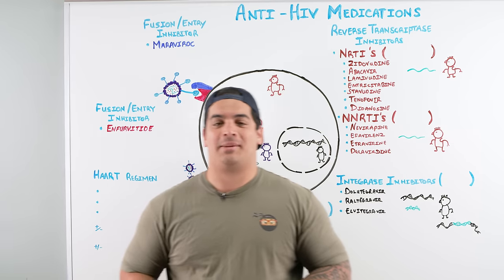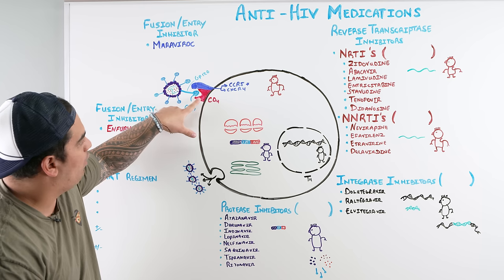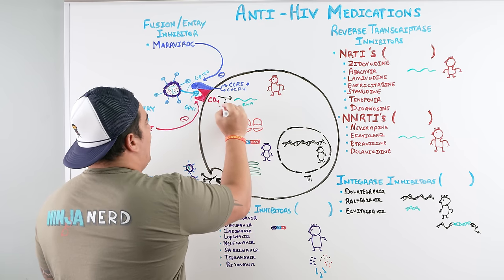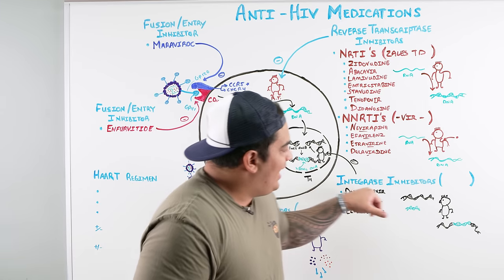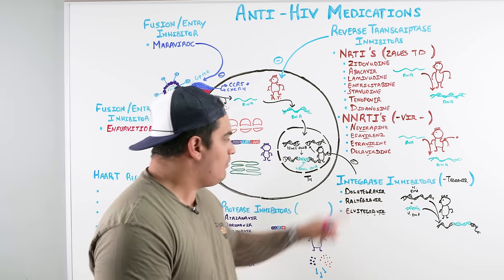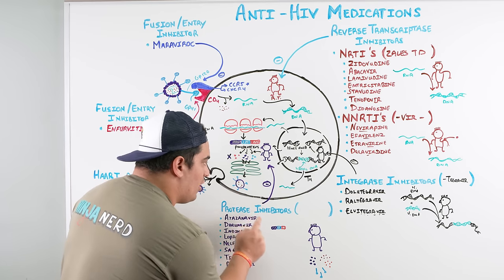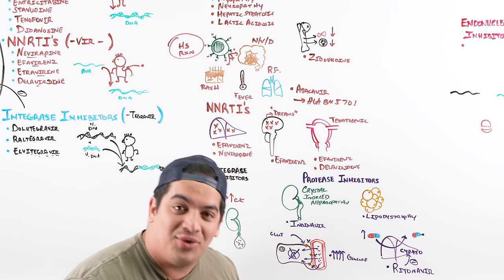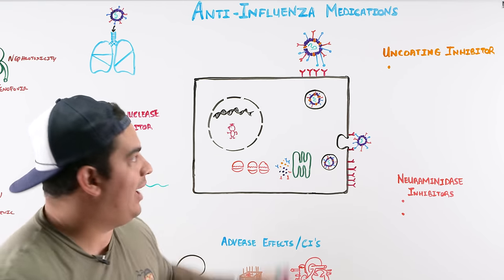Antivirals | HIV, Hepatitis, Influenza, Herpes Treatment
Ninja Nerds!
In this lecture Professor Zach Murphy will be presenting on Antivirals. We will be discussing the medications that are used to treat HIV, Hepatitis, Influenza, and Herpes viruses. We will be covering each viruses mechanism and how Pharmacotherapy targets specific pathways to treat these viruses. We will also discuss each medications adverse effects and contraindications that you will have to know. We hope you enjoy this lecture and be sure to support us below!

Table of Contents:
0:00 Lab
0:07 Antivirals Introduction
0:41 HIV Medications
22:56 HIV Drugs - Adverse Effects & Contraindications
33:53 Influenza Medications
46:38 Influenza Drugs - Adverse Effects & Contraindications
47:27 Hepatitis B Medications, Adverse Effects & Contraindications
1:03:19 Hepatitis C Medications, Adverse Effects & Contraindications
1:18:15 Herpes Medications, Adverse Effects & Contraindications
1:36:09 Antivirals Cases
1:51:17 Comment, Like, SUBSCRIBE!

Pharmacology Source:
Whalen, Karen. Lippincott Illustrated Reviews: Pharmacology (Lippincott Illustrated Reviews Series). Wolters Kluwer Health.